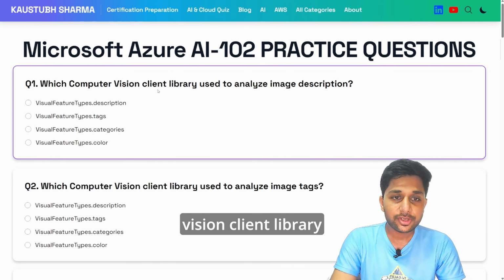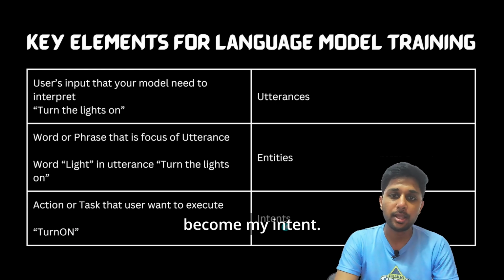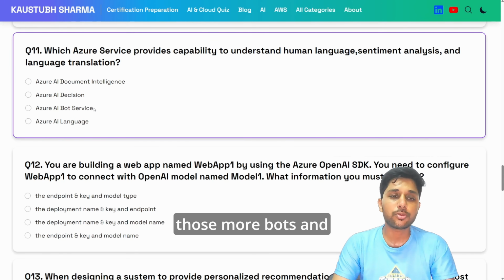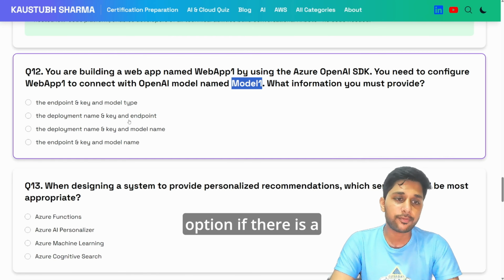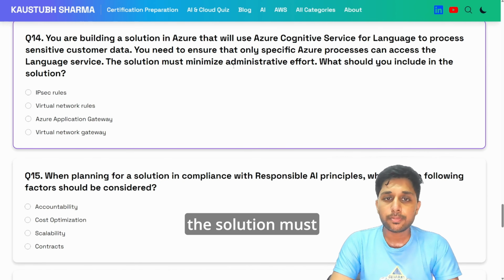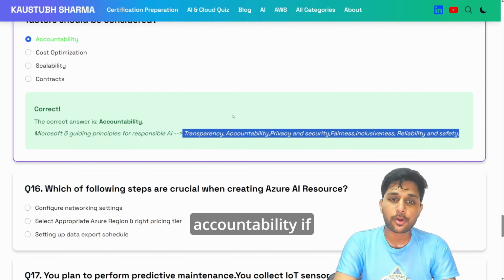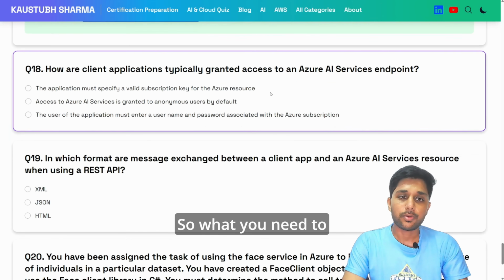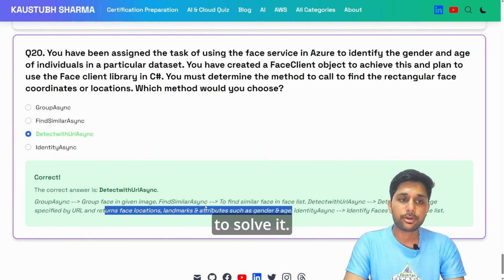AI-102 EXAM QUESTIONS 2026 MICROSOFT AZURE AI 102 CERTIFICATION COURSE PART-2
🚀 AI-102: Your Ultimate ai-102 Certification Guide! 🚀